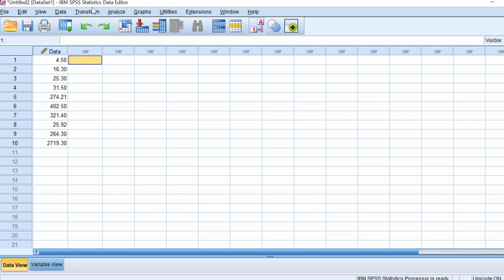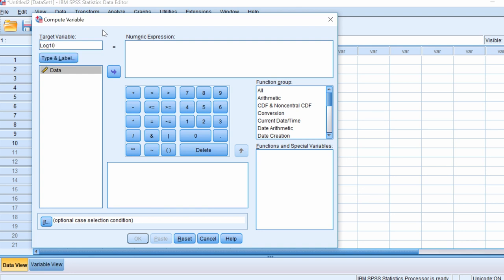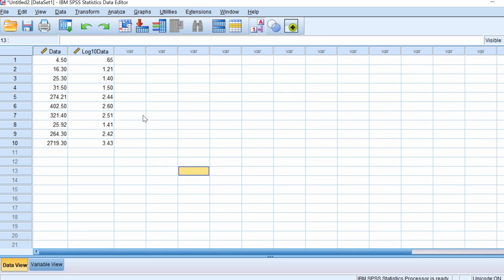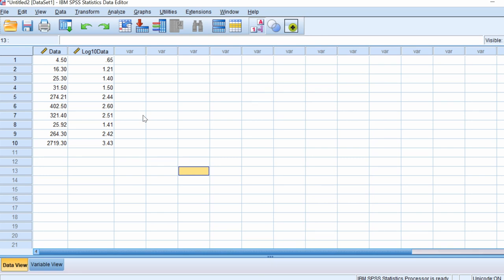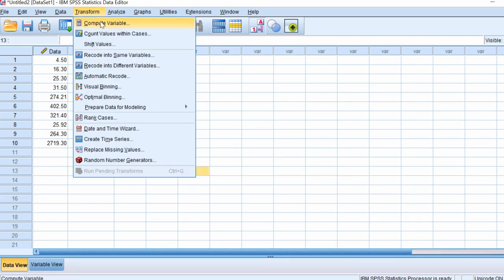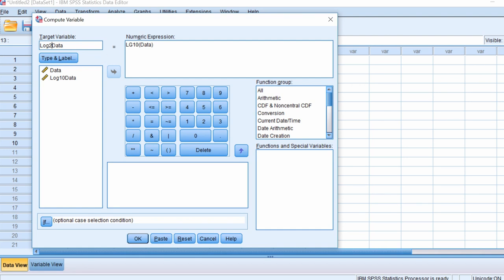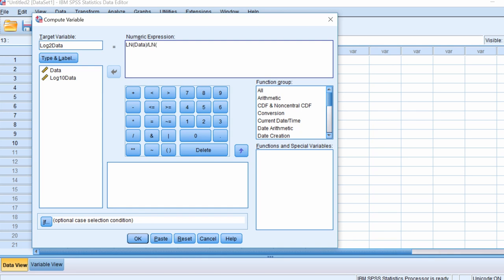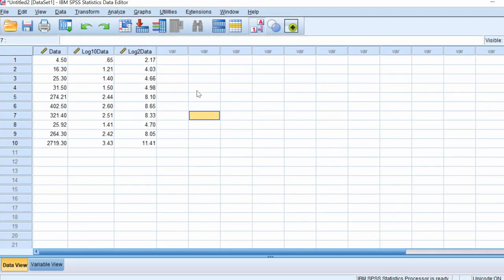How To Log Transform Data In SPSS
In this video tutorial, I will show you how to log (log10) transform data in SPSS. I will also demonstrate how to log transform data with a base other than 10.

VIDEO BREAKDOWN
Log10 transformation (00:12)
Log transformation with a base other than 10 (01:15)

SPSS version used: 25